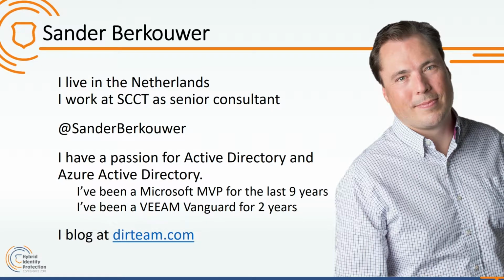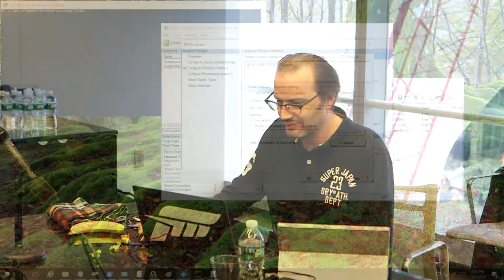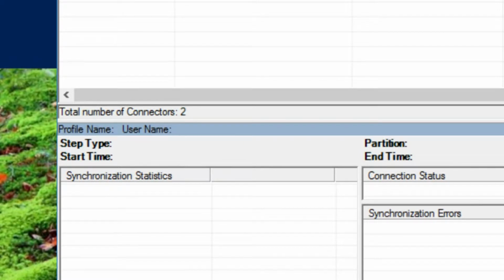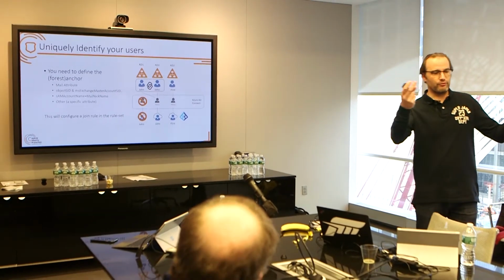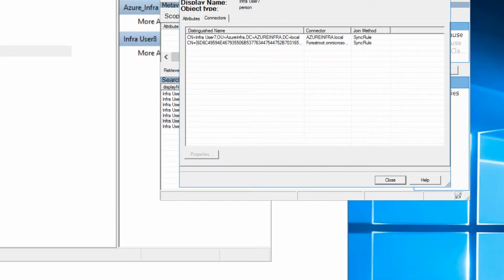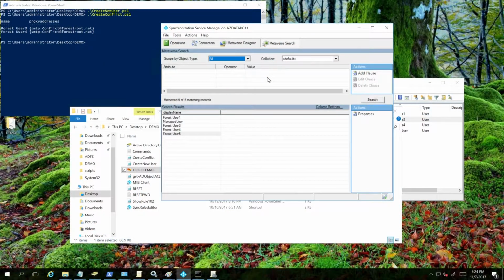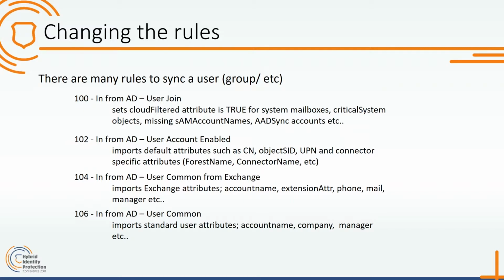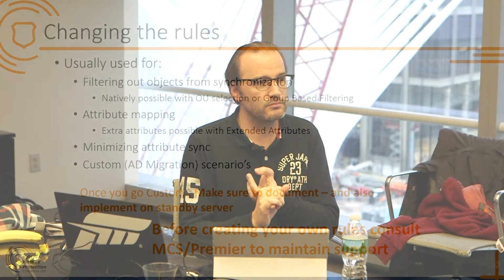HIPConf21 - Azure AD Connect, The World Is Not Enough - Roelf Zomerman and Sander Berkouwer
Join Roelf Zomerman (Microsoft Cloud Solution Architect) and Sander Berkouwer (Microsoft MVP) for the second session in their Azure AD Connect series, where they open the door to the world behind complex Hybrid Identity architectures. (And to people who didn’t attend the first session, of course.)
Like the Dutch explored the world, they explore the world of complex identity scenarios in multi-forest environments and alternate ImmutableID situations. Find out where errors come from and how to resolve them while we sail through the inner workings of the Azure AD Connect tool.
We'll share the things you didn’t think were possible with Azure AD Connect, and dive deep into the tools. Are you looking to handle multi-forest scenarios, change the immutable ID or juggle with Azure AD Connects synchronization rules to cope with increasing business requirements, without losing your Microsoft support?